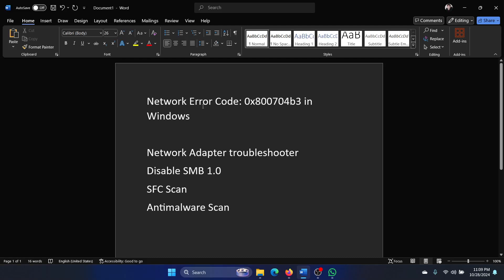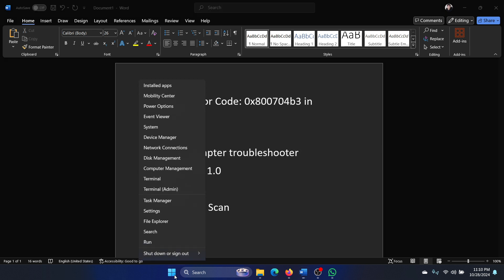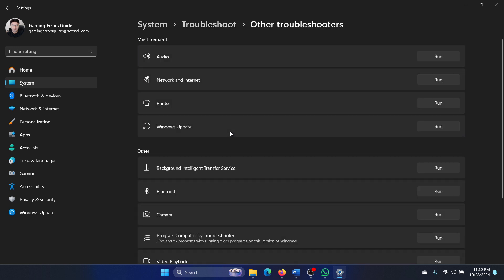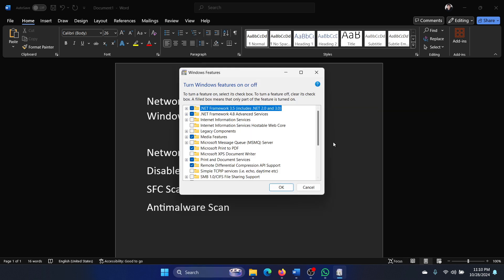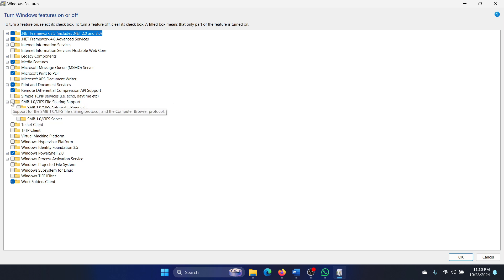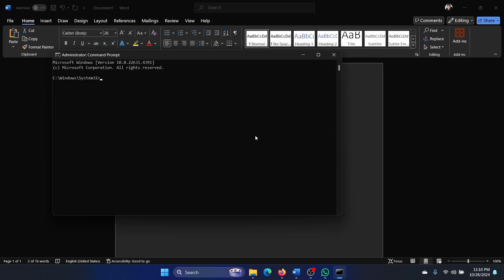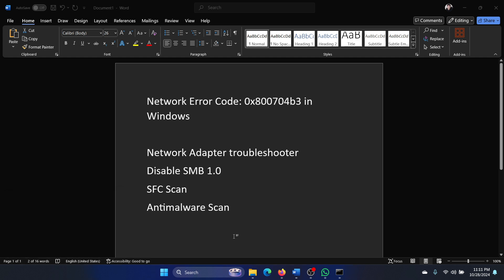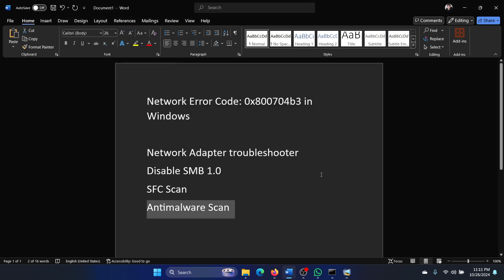How to Fix Network Error Code 0x800704b3 in Windows 11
Video Title: How to Fix Network Error Code 0x800704b3 in Windows 11

If you wish to fix Network Error Code 0x800704b3 in Windows, then please watch this video.